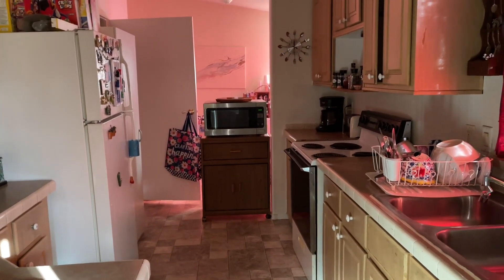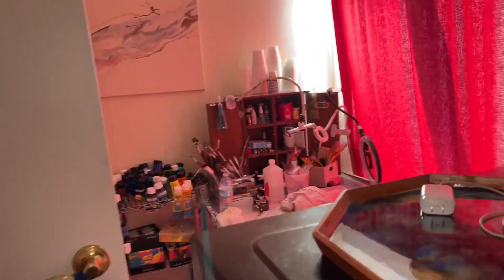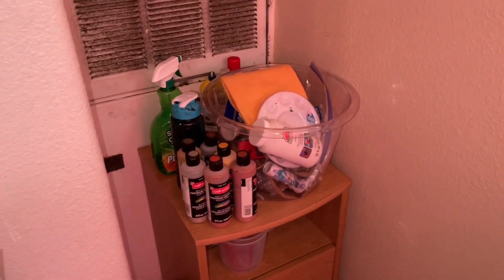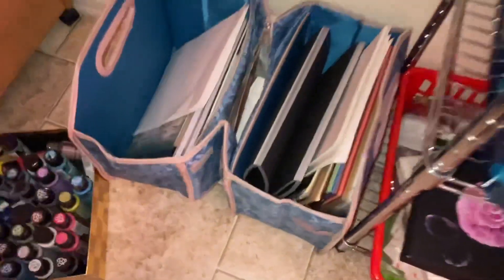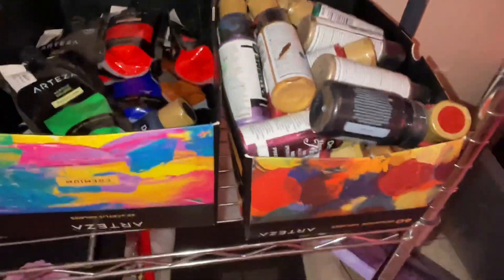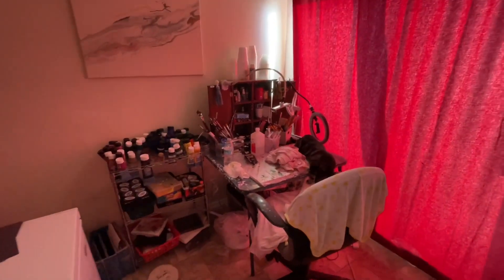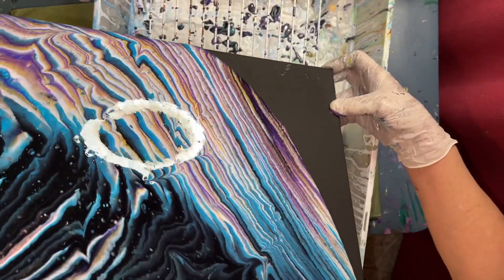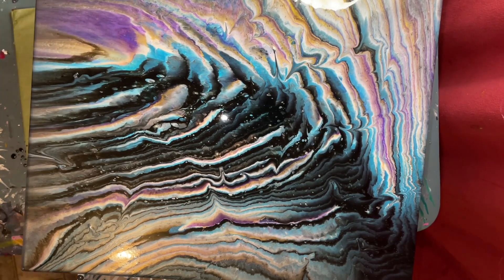My paint room tour and 16x20 five split cup ring pour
16x20 Artist loft pre-mixed acrylic paint
I was a little disappointed when I was pouring this because I realized I forgot to strain my bottles. They’re a little over a year old. ￼￼￼￼
But after fishing out all the paint chunks I really like it. I think it is very cool. ￼￼￼
Black, white
violet,turquoise,￼gold￼